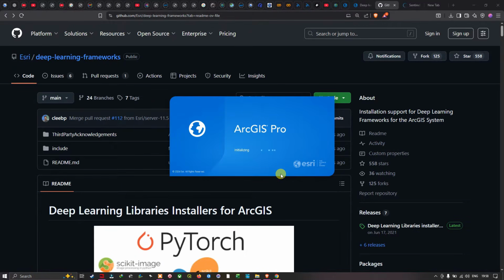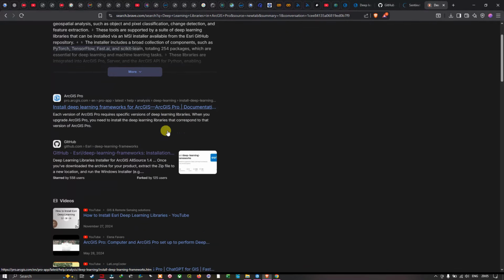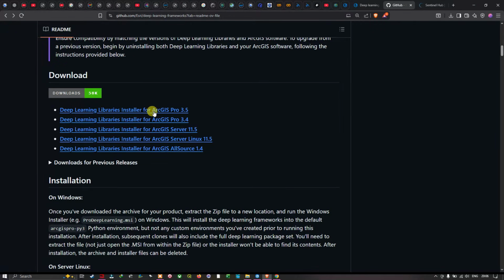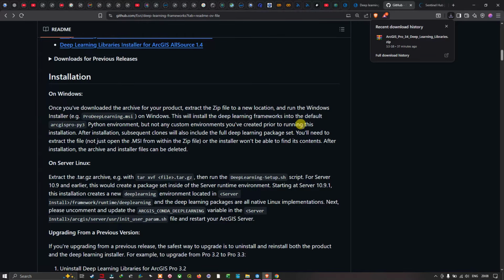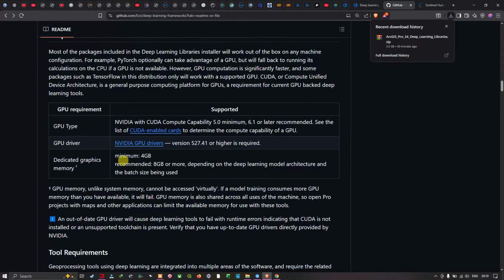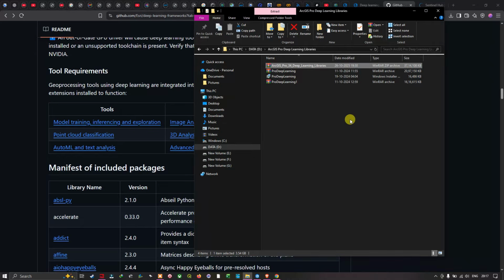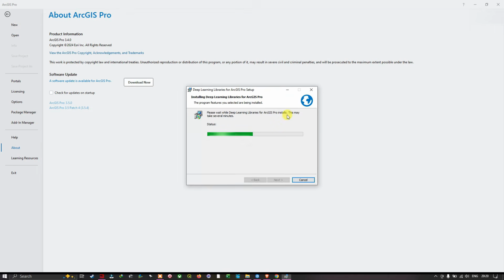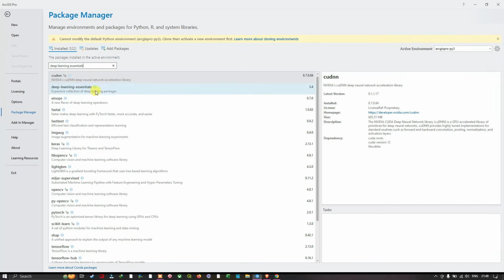Installing Deep Learning Models & Libraries in ArcGIS Pro | Part 2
Welcome to Part 2 of our Deep Learning in ArcGIS Pro series! In this tutorial, we’ll walk you through the step-by-step installation of Deep Learning models, libraries, and frameworks required for running AI-based geospatial analysis in ArcGIS Pro.
Whether you’re setting up ArcGIS Pro for the first time or preparing your system for image classification, object detection, or feature extraction, this video will guide you from start to finish — the right way.
Installing ArcGIS Deep Learning Libraries (TensorFlow, PyTorch, Keras) and preparing your ArcGIS Pro for upcoming AI workflows
🎯 Perfect for GIS professionals, students, researchers, and developers ready to explore AI-driven spatial analysis in ArcGIS Pro.